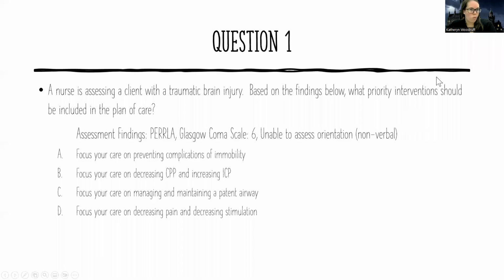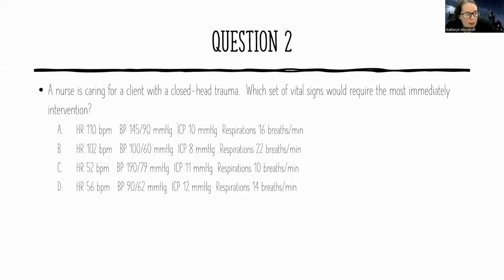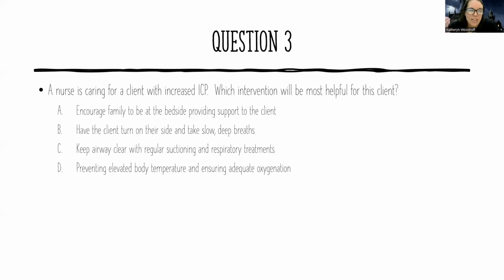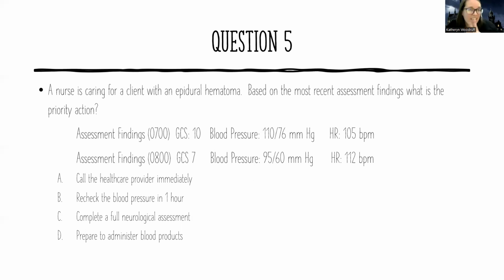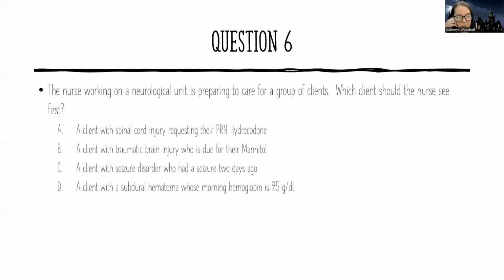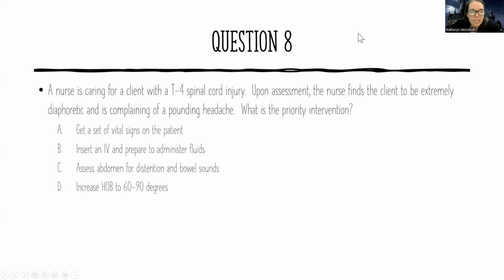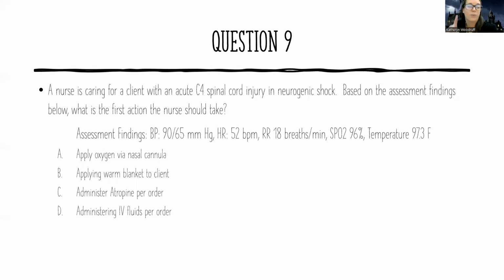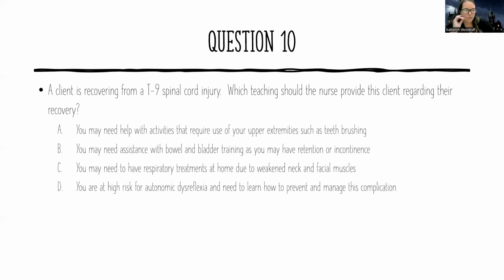Complex: Neurological Practice Questions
This is a video for those in the complex nursing course to review content over neurological disorders and increased ICP and start learning scenarios that may occur with these clients as well as getting practice with our test-taking strategies.